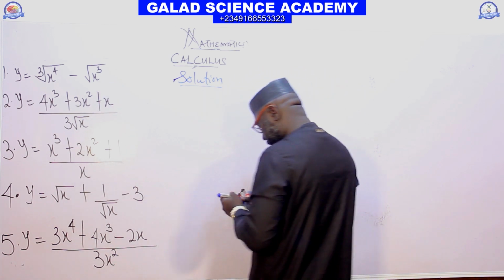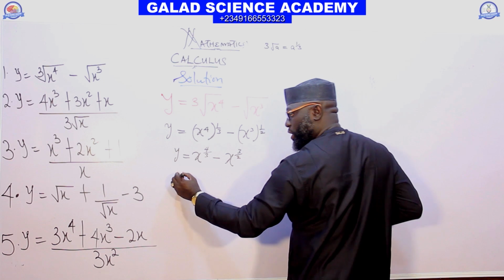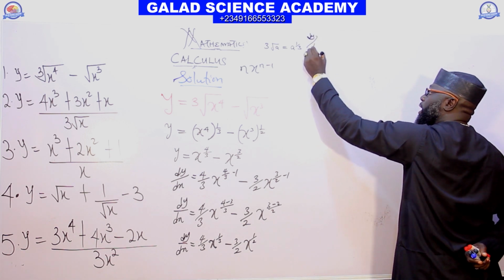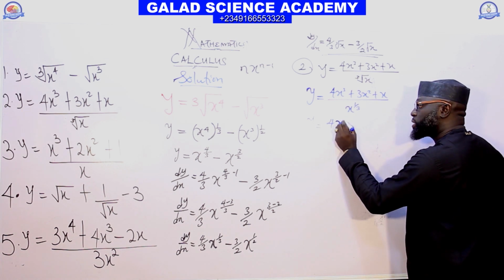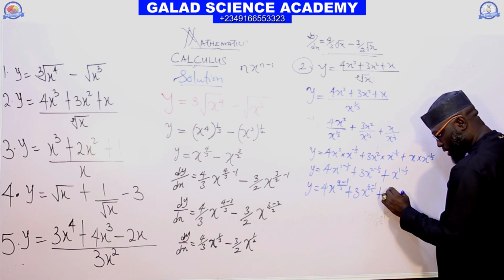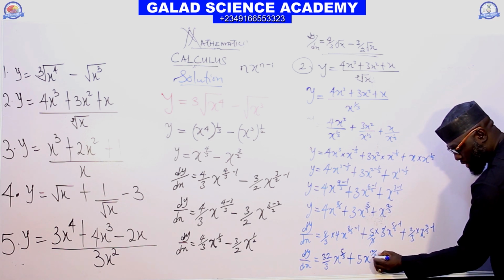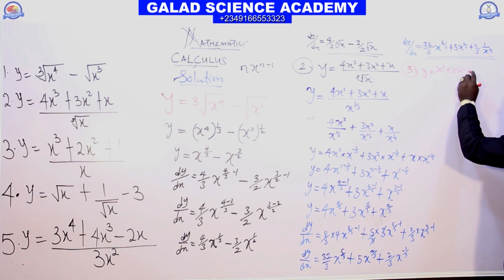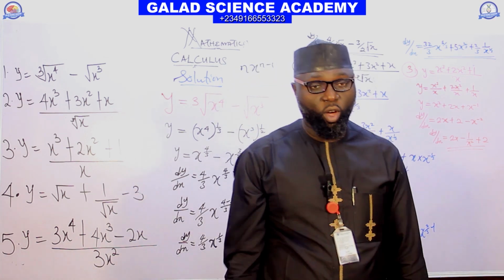DIFFERENTIATION| FIRST PRINCIPLE 4| FULL JAMB, IJMBE,JUPEB & 100 LEVEL TUTORIAL